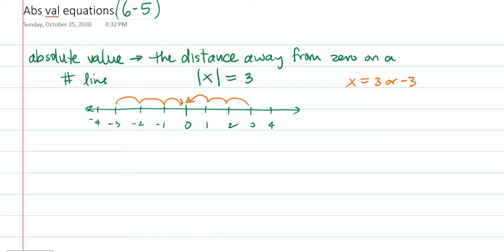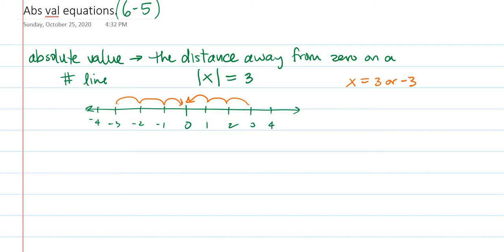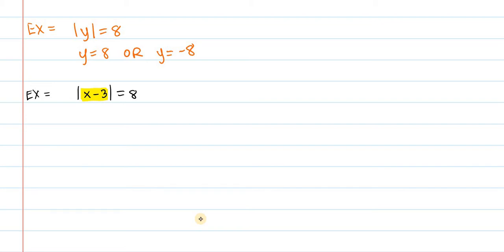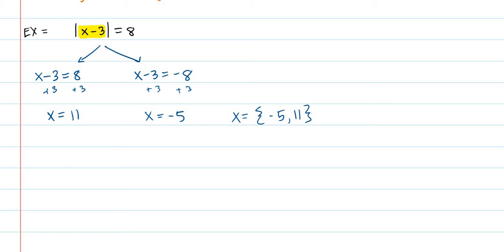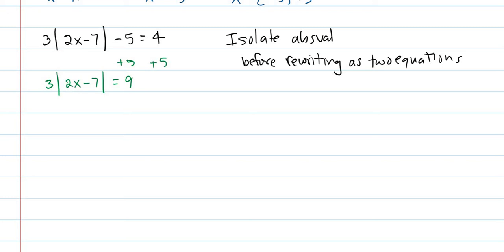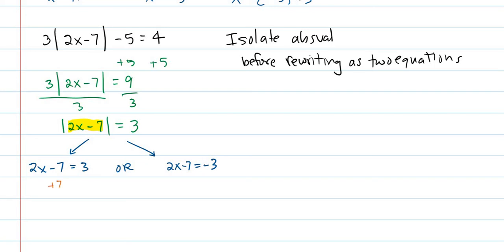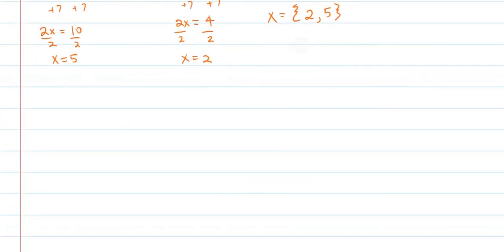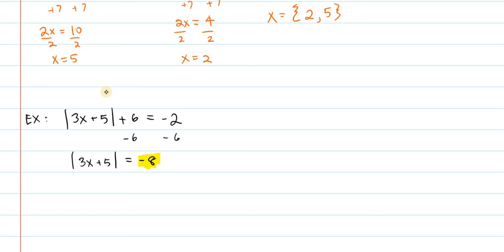Alg 1 6-5 absval eq